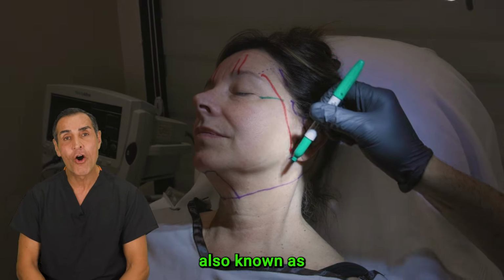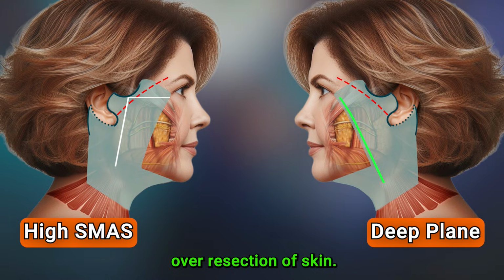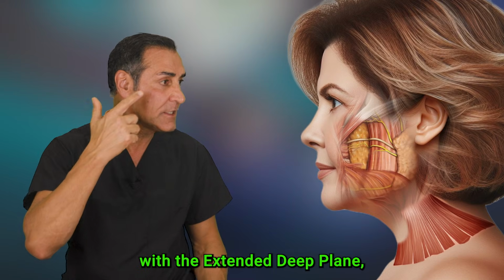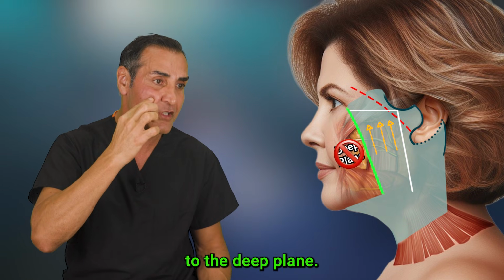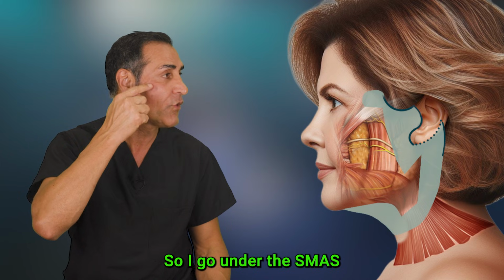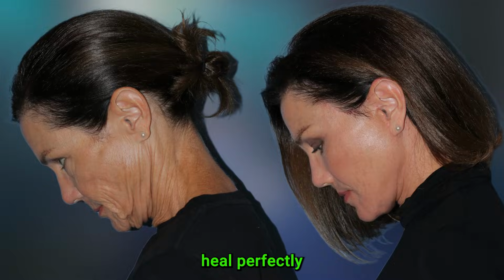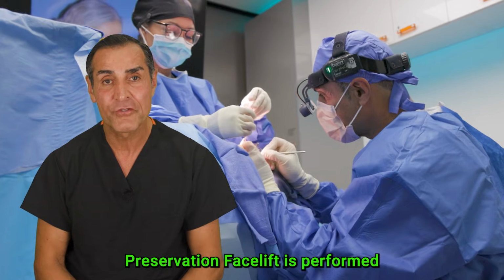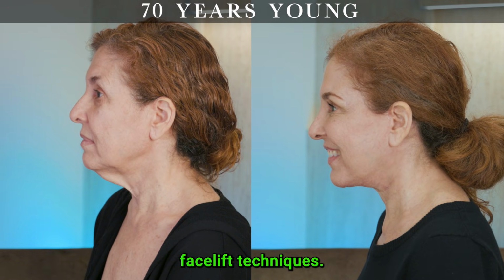Preservation Deep Plane Facelift Explained By Dr. Kevin Sadati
Dr. Sadati's Preservation Deep Plane Facelift is a novel facelifting technique aimed at rejuvenating the face while preserving its natural appearance, reducing recovery time, and avoiding over-resecting soft tissue and skin undermining.

Dr. Sadati’s Preservation Lift™ stands out for several reasons. Firstly, the procedure focuses on preserving the natural structures of the face, by lifting the deeper tissue and releasing retaining ligaments, to restore a more youthful and long-lasting result. It is performed under twilight sedation, eliminating the need for general anesthesia. This reduces the risks associated with general anesthesia and allows for a faster recovery and a more comfortable experience for the patient.

Timecodes
0:00 - Intro / Preservation Facelift Defined
0:24 - SMAS vs Extended Deep Plane Facelift
0:57 - How I Perform Preservation Facelift
1:26 - Twilight Sedation
1:34 - Before and Afters
1:50 - Contact My Office
1:57 - Outro

Guided by his unique artistic eye and extensive medical expertise, Dr. Kevin Sadati has helped thousands of individuals achieve their cosmetic goals and discover renewed confidence.

Always striving for perfection, Dr. Sadati is committed to providing each patient with exquisite results and the highest level of personalized care. As each individual he treats is unique, he gets to know his patients on a personal level to best understand their needs. After carefully assessing their goals, concerns and facial features as a whole, he develops a treatment plan that enhances their natural beauty and delivers the precise results they desire.

"Natural cosmetic results—especially on the face—require a highly skilled surgeon with a deep understanding of the human form. Over the past decade, I have dedicated myself to perfecting my technique and delivering beautiful and natural results to thousands of patients in Orange County.